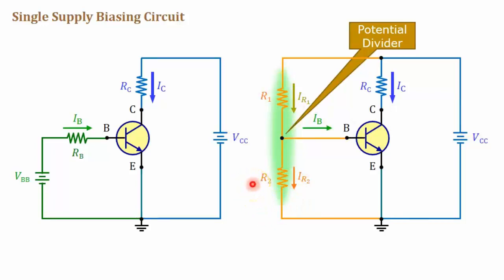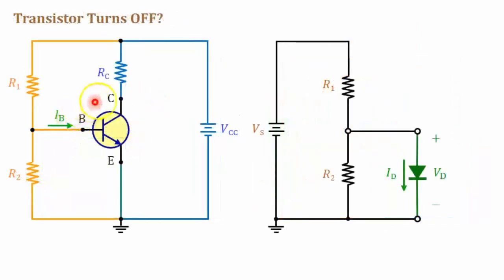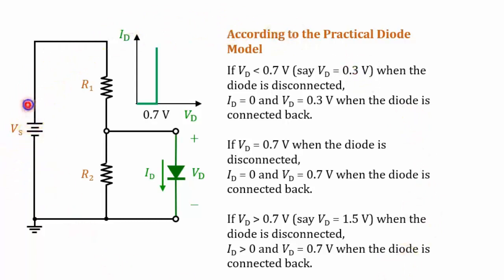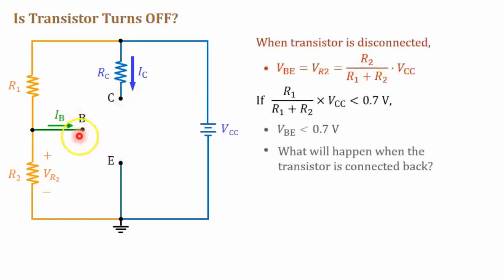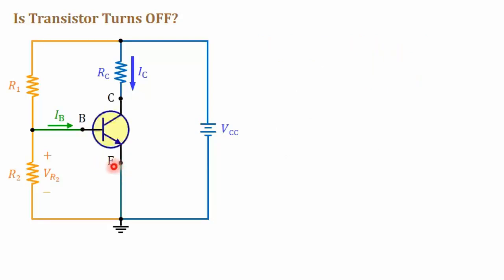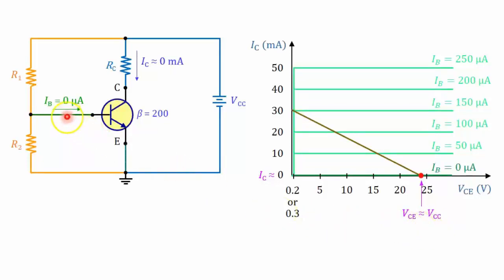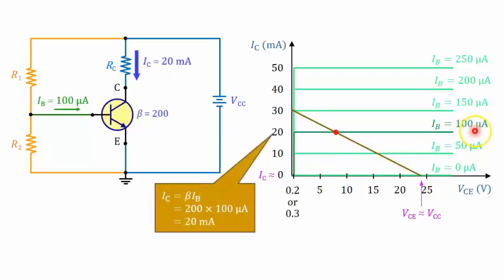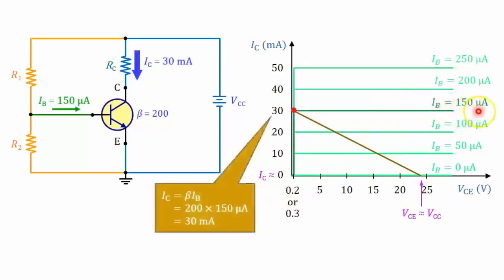Unit21 BJT Part2 Video21.10 – Practical BJT Bias Circuit (Cutoff & Active)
In this video you will learn to calculate the voltages and currents of a practical BJT bias circuit, and determine whether the transistor is biased in the cutoff region or the active region.